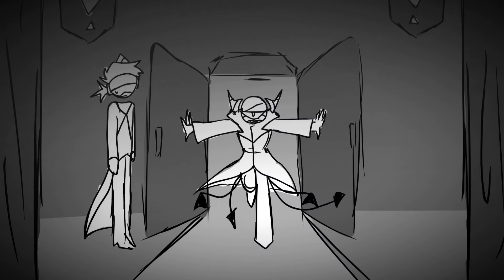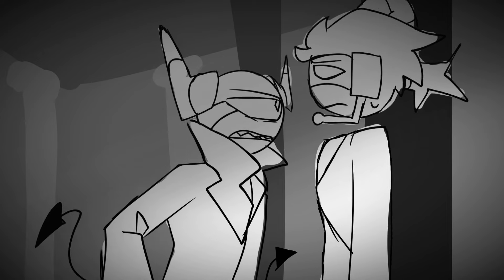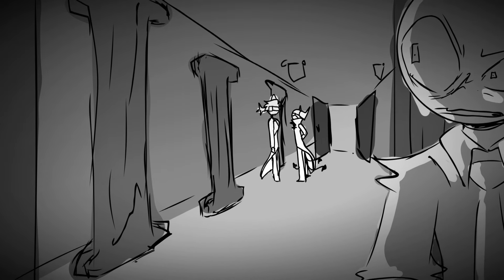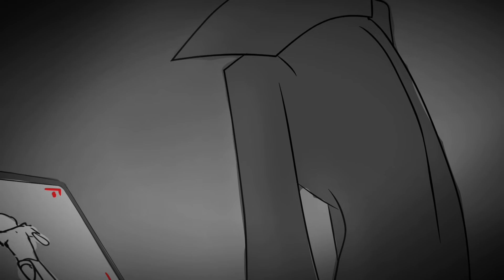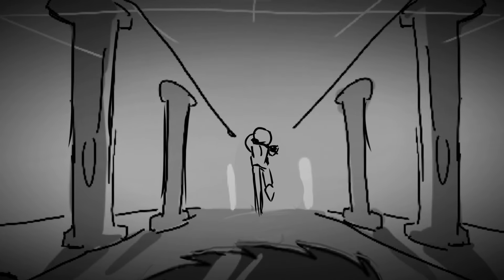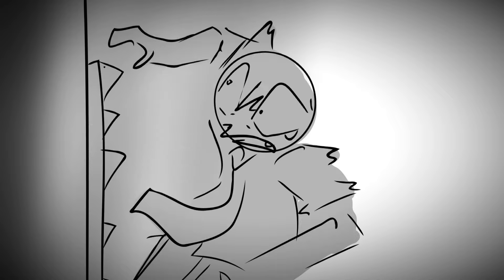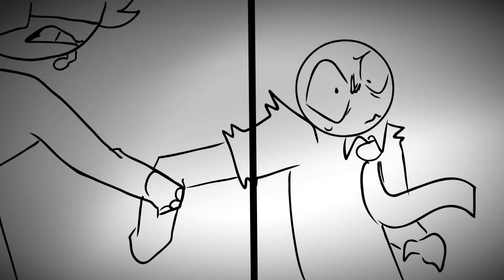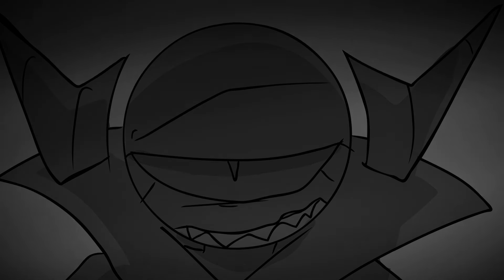PEEKABOO [SHORT ANIMATIC] | Lucidity Lacerate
another animatic for finals! i havent slept for 2 days because of the these animatics pls

I’ve presented this in class first before uploading in case there were feedbacks but all is well so now’s my go signal to upload :D

anyways MORE LL LORE ! this comes right after the After dark pmv!
Juno on the run!!! wonder what he heard from Vex 😱⁉️